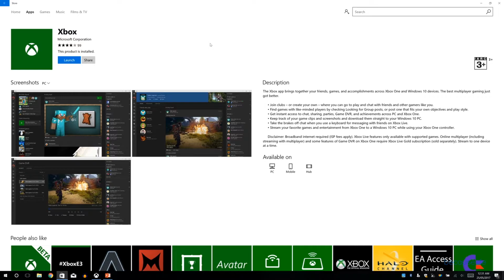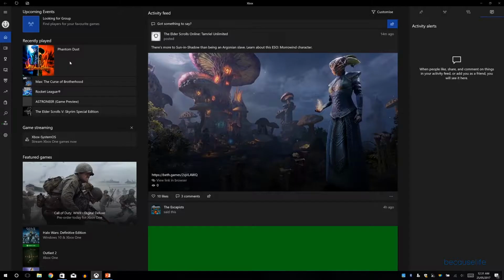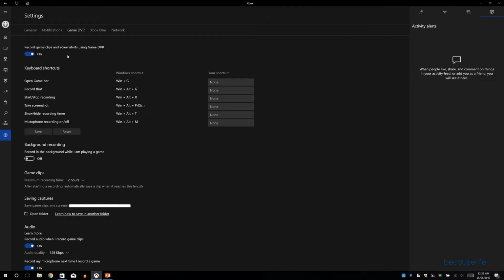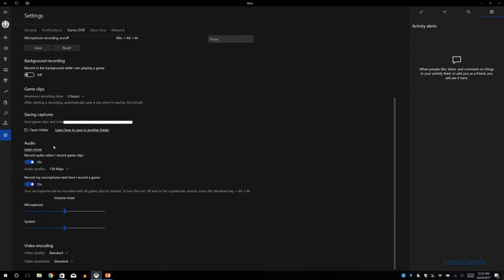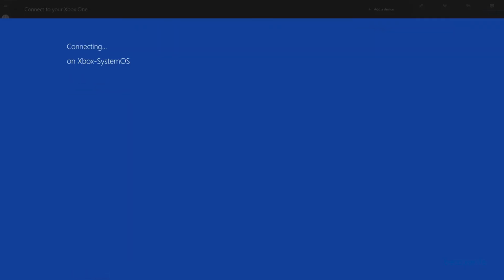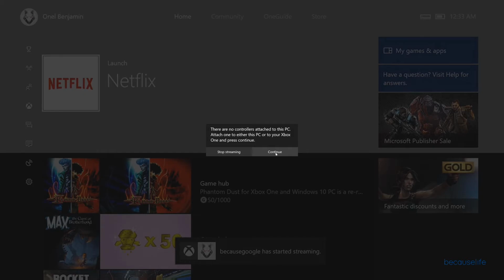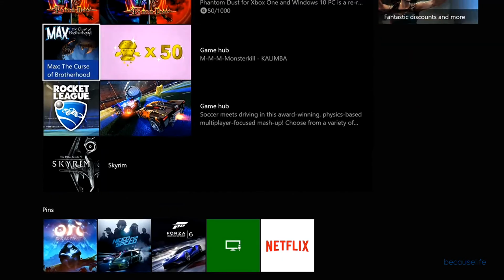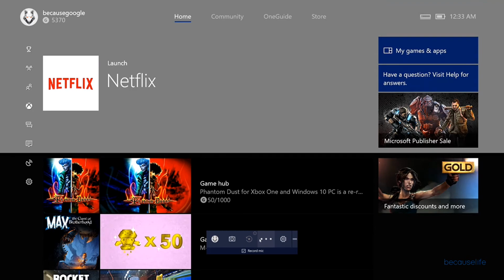How To Record On Xbox One Free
How to Record On Xbox One without a capture card. For more than just 5 Minutes. I'm going to show you a method on how to record for up to 2 hours for FREE using the Xbox App for Windows.

This is a free, easy and quick way to record your Xbox screen and Xbox game play to your computer for uploading and editing WITHOUT a capture card. This will also record audio and commentary with game DVR.

This method should work on Xbox 360 as well, so let me know down below in the comments if it works for you.

This method will record all screen, gameplay, game dvr, chat, xbox one party chat, commentary without the need for a capture card like elgato. Its completely free and you can do this without buying anything!  There is no time limit on the recording, it can be done for more than the 5 or 10 minutes of XBOX.